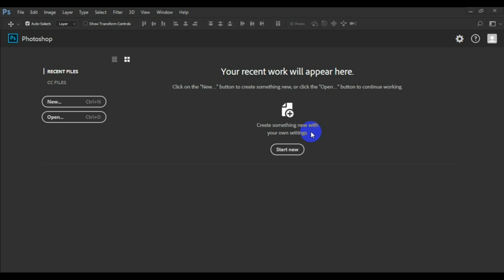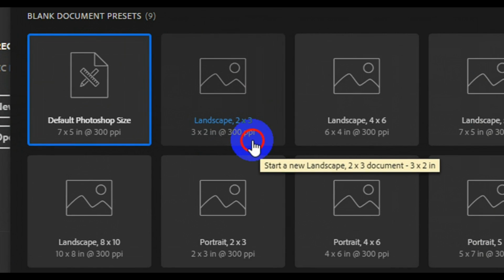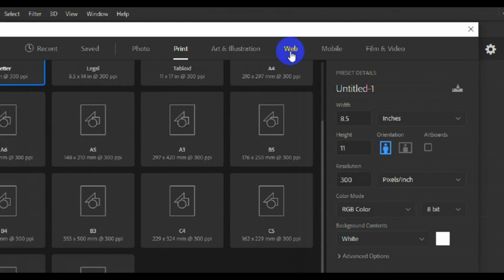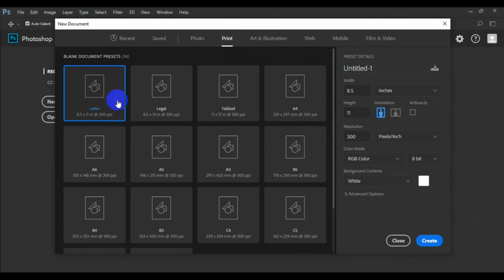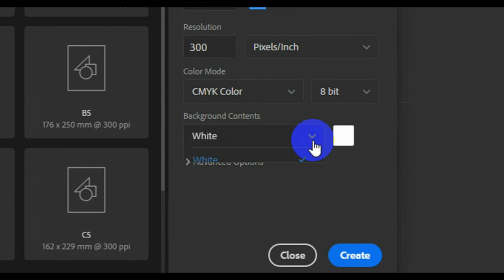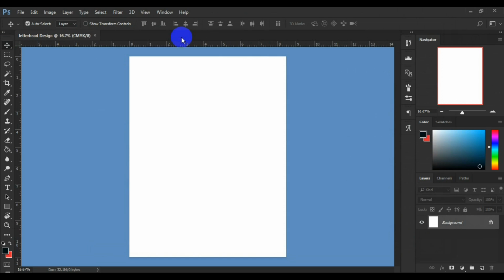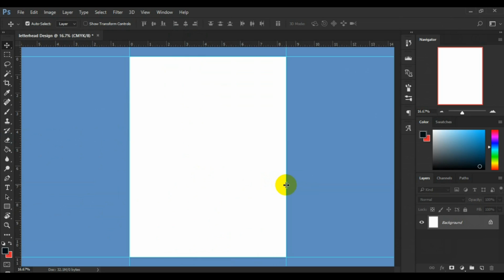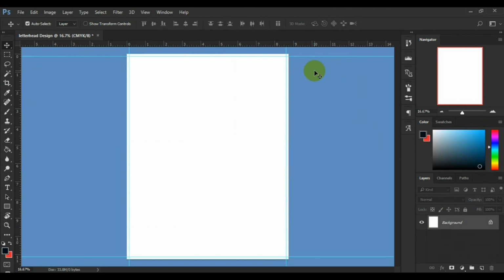Photoshop CC Tutorial | A Beginners Guide To Adobe Photoshop CC ( CLASS 01 )